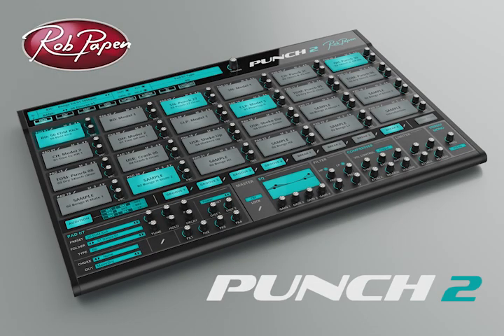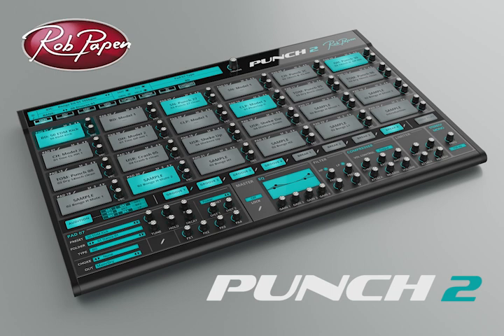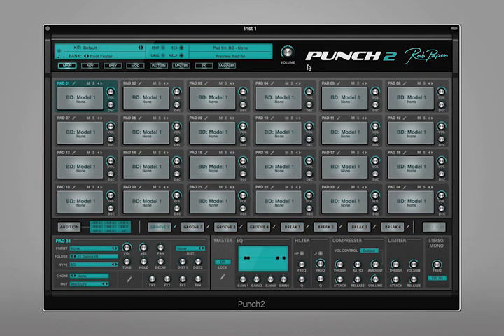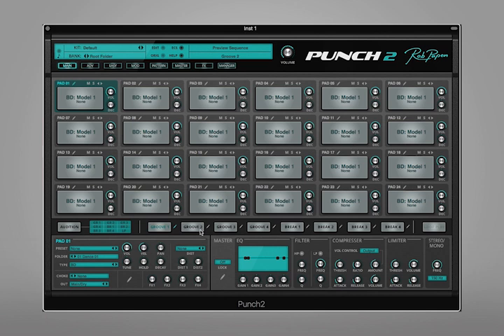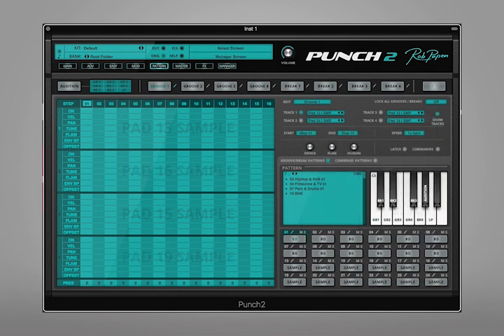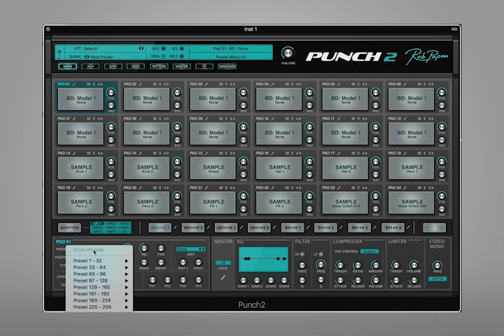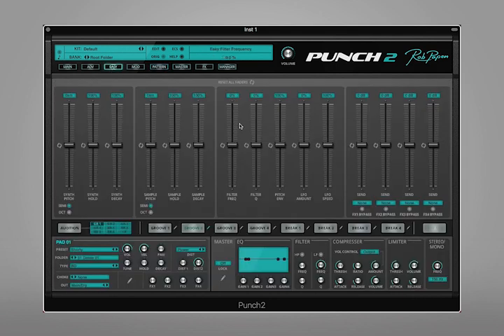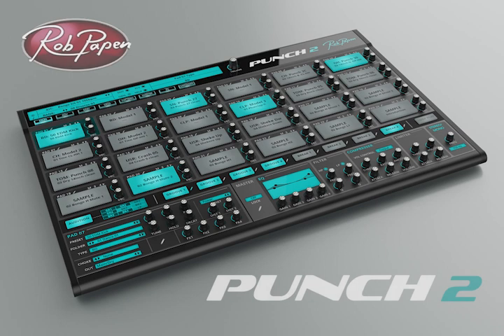Rob Papen Punch 2 Walkthrough and Sounds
Time+Space's Jamie takes a closer look and listen at some of the awesome, wide ranging inbuilt grooves in Rob Papen's brand new Punch 2 virtual drum machine and shows how easy it is to build new grooves and kits with the completely redesigned interface. We also import our own samples, (not limited to drums!) to experiment with the new features and use them in combination with Rob Papen's own presets.